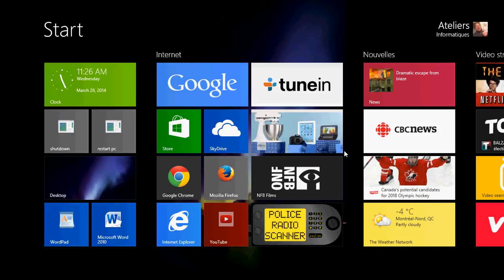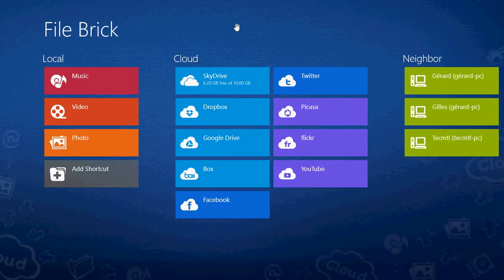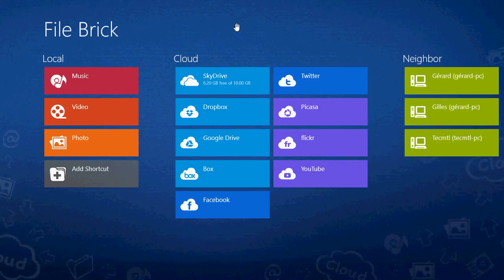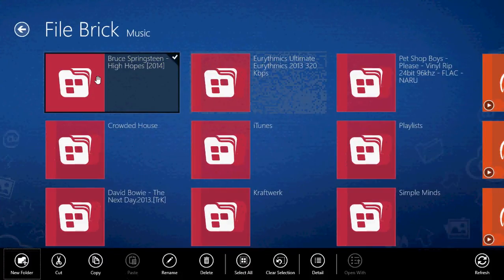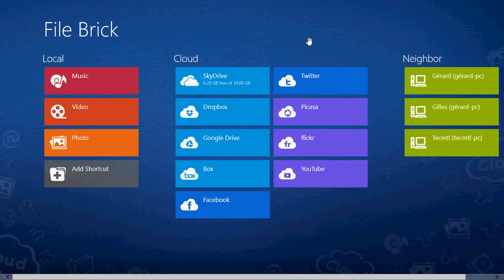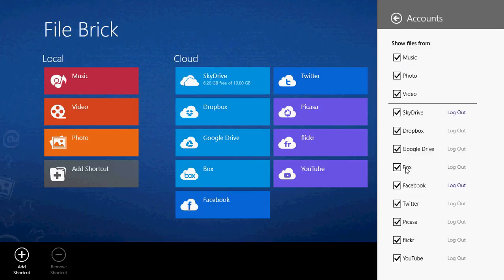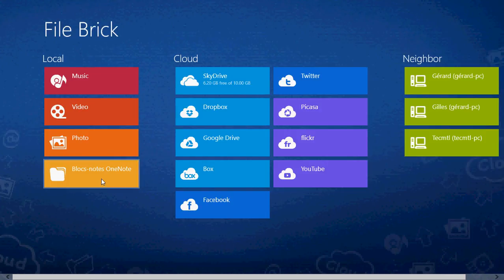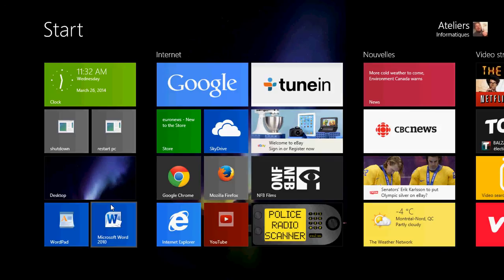Windows 8.1 File brick file explorer app review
Move files and folders the easy way with File brick for modern start screen windows 8